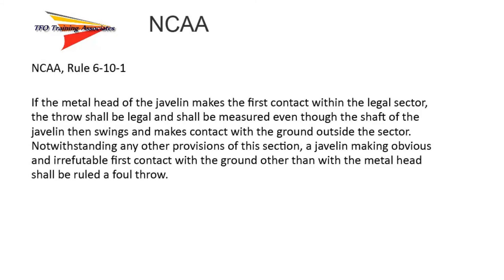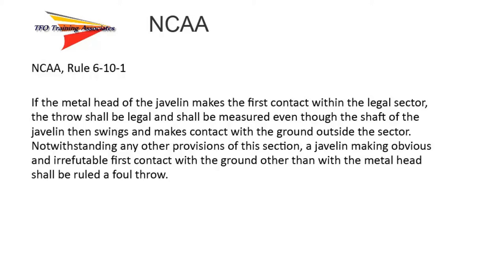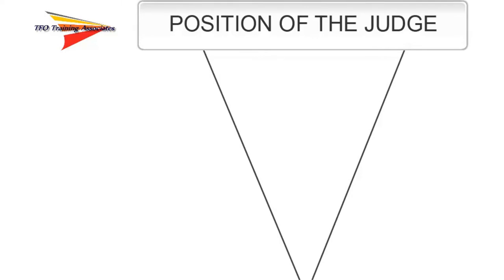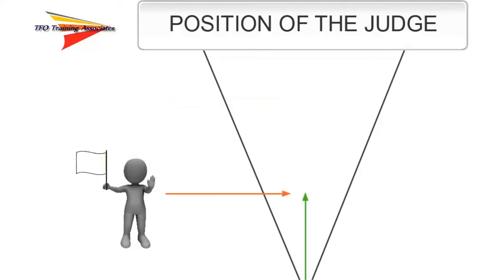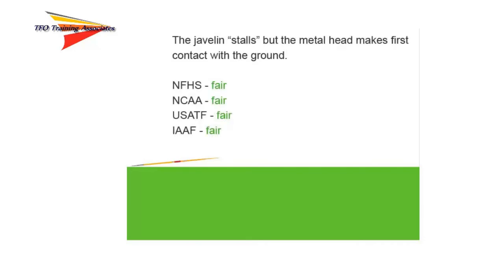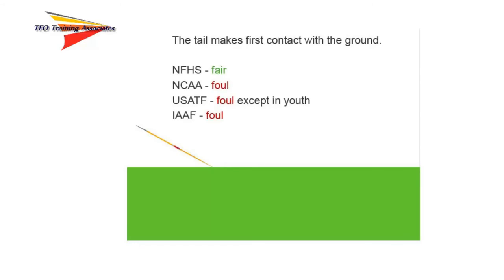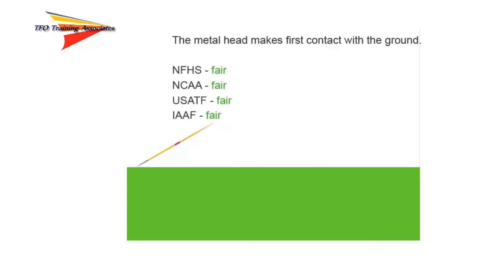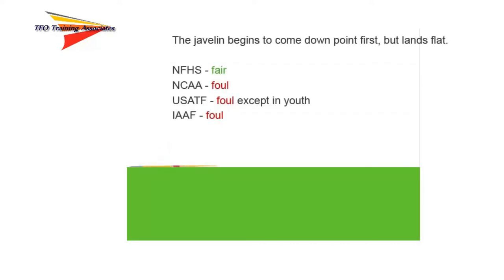Judging Flats courtesy of Mark Heckel